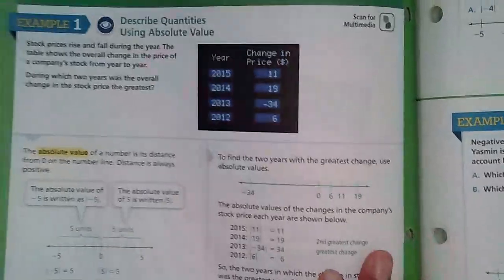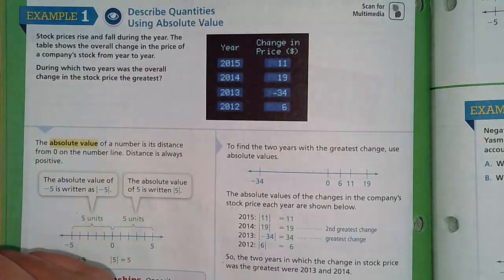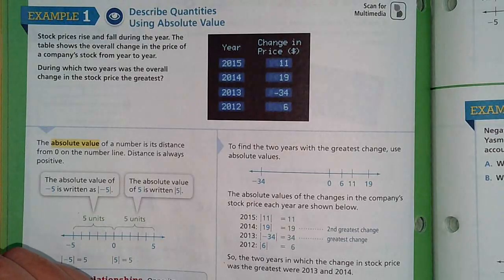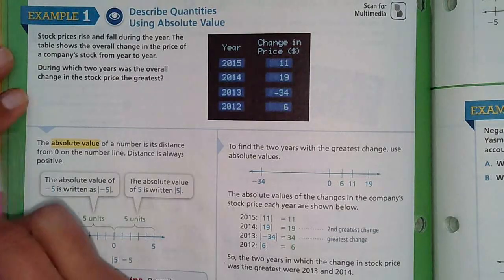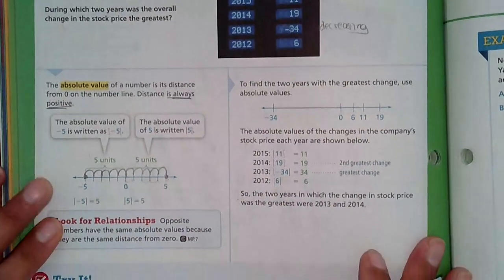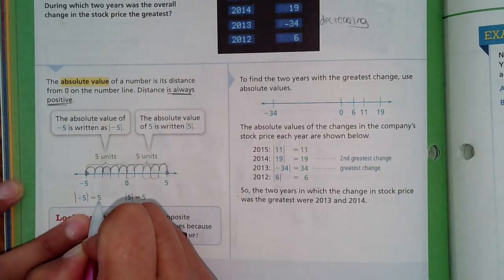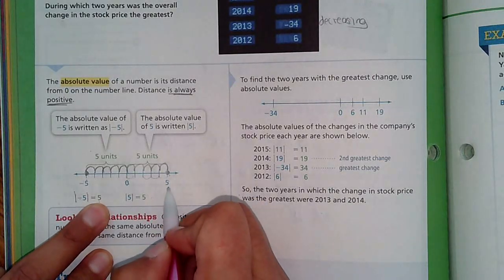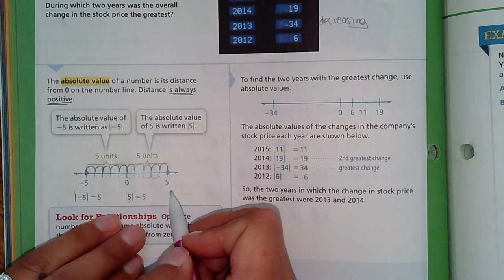2-3 Absolute Value